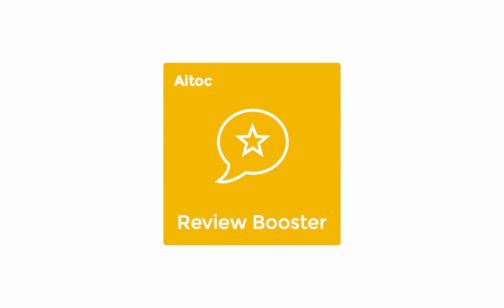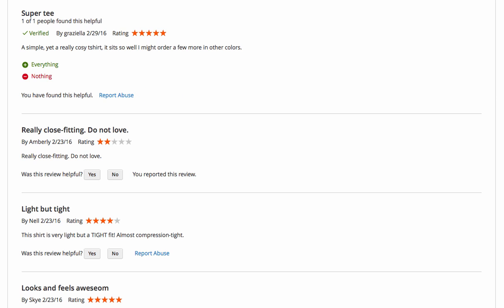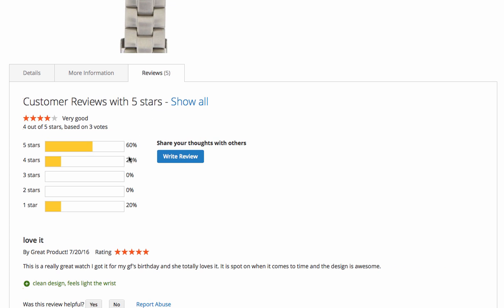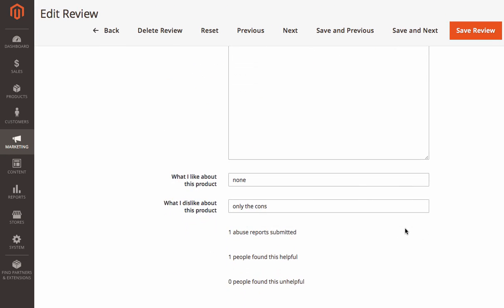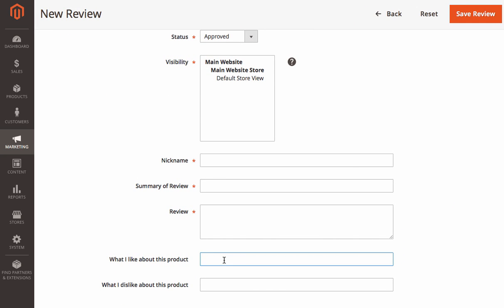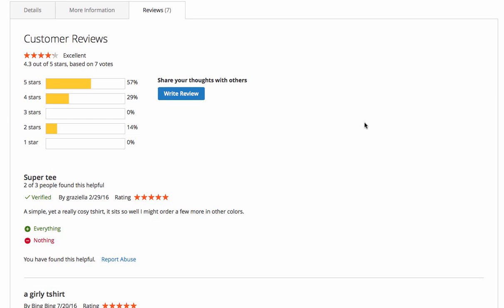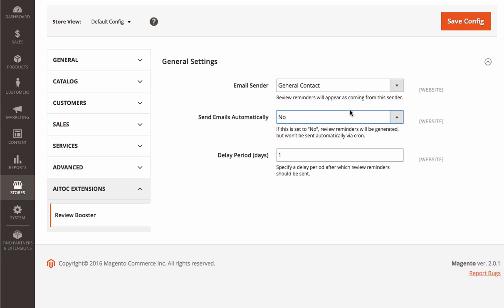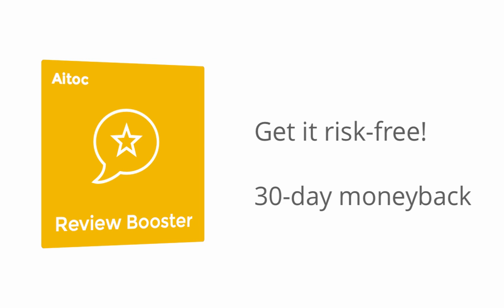Magento 2 Review Booster Extension | Aitoc